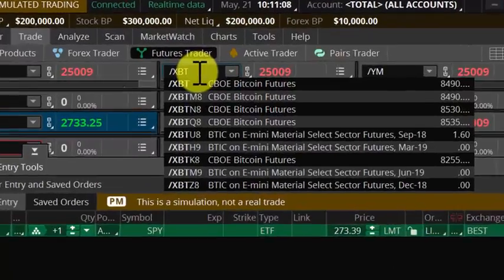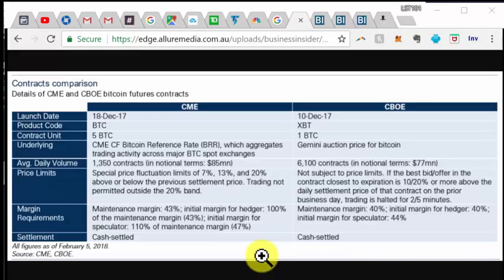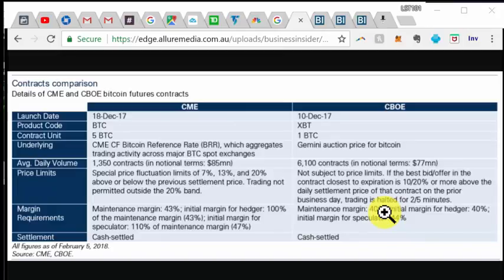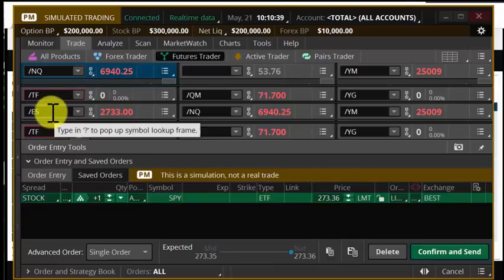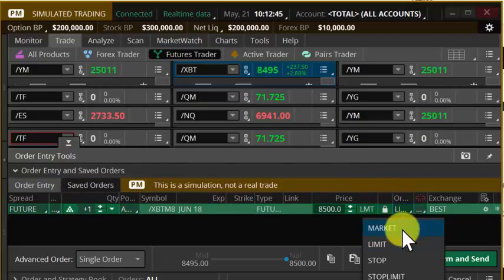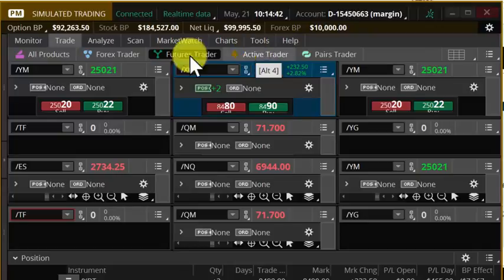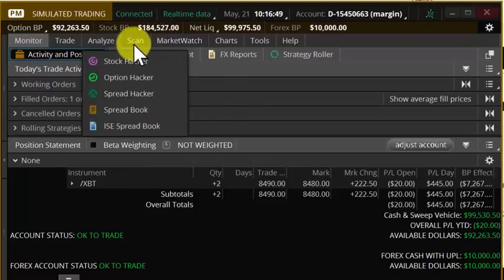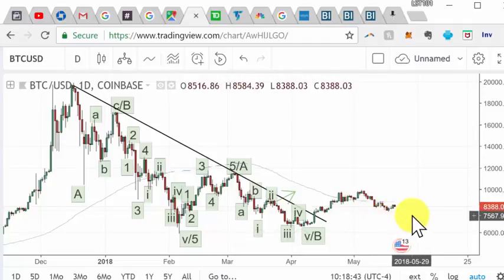How To Buy Bitcoin Futures on Think Or Swim - TD Ameritrade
The two most common bitcoin futures contracts launched in December of 2017. (XBT, BTC)

Here's a tutorial on how to buy bitcoin futures and a look at what margin requirements are for TD Ameritrade.

For most retail traders, you don't want to use the CME Group Futures contract - because the minimum size there is 5 BTC in 1 contract.

Whereas with the CBOE futures contract, it's a 1 contract = 1 Bitcoin.

Because of margin requirements in the 44% to 66% region, you can buy bitcoin with less money than if you were to buy bitcoin outright.

Here's exactly how you do that on the popular Think Or Swim platform (merged with TD Ameritrade)